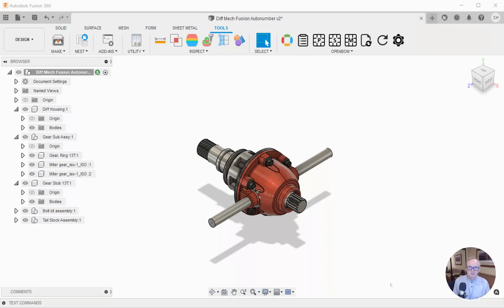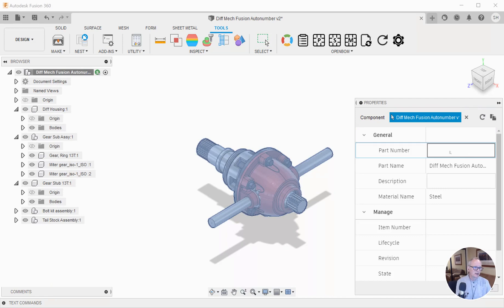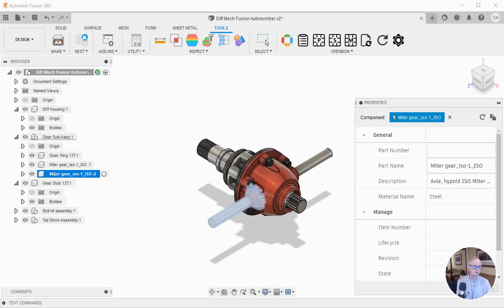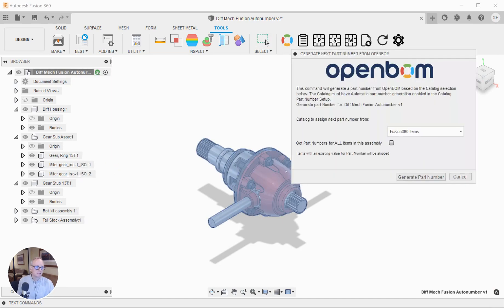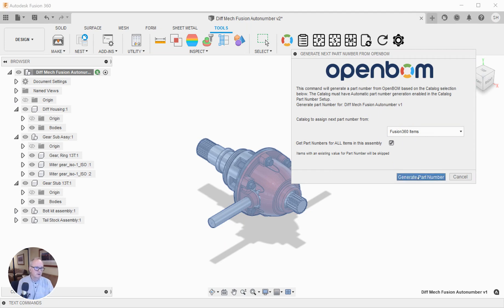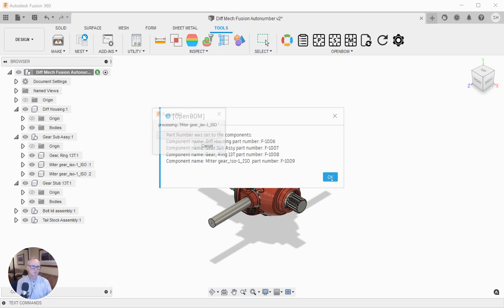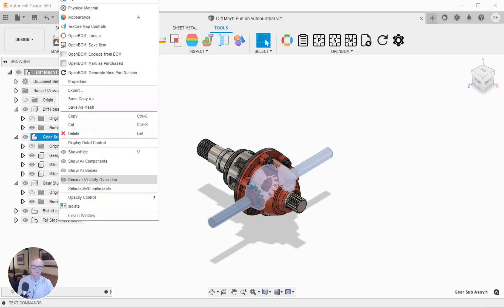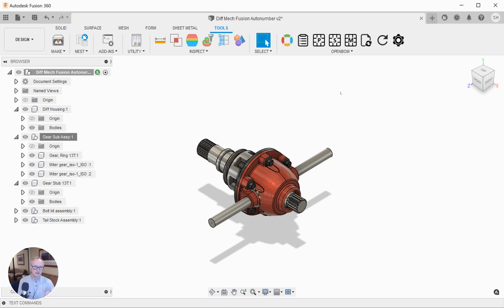PREVIEW - Get Part Numbers for Autodesk Fusion360 Assembly using OpenBOM Add-in, Sept 30, 2021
In this video, we preview the new function in OpenBOM Add-in for Autodesk Fusion360. This feature allows adding Part Numbers to an entire Fusion 360 design - all levels from the top to the bottom. The feature is useful when you need to bring organization and order to your data.